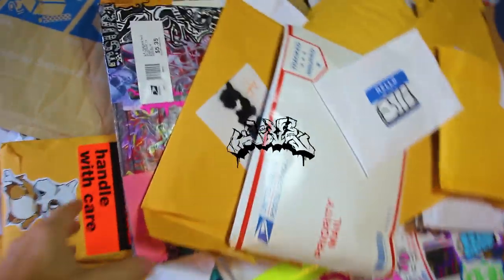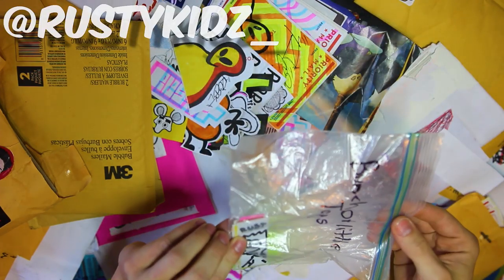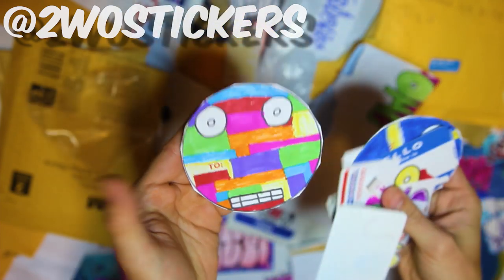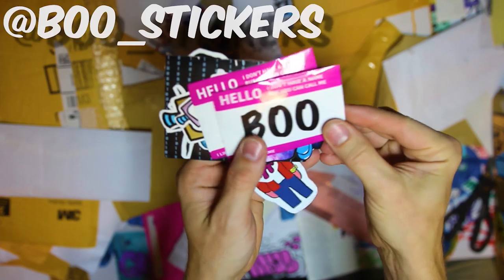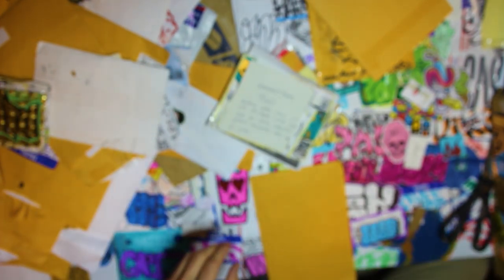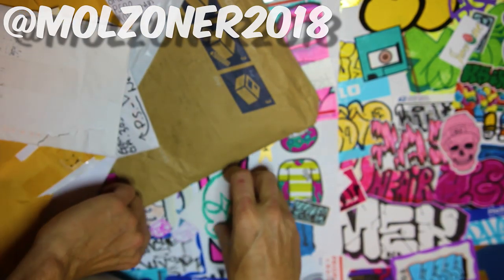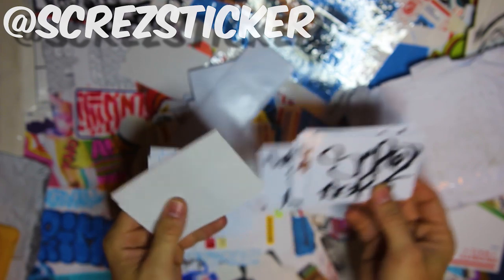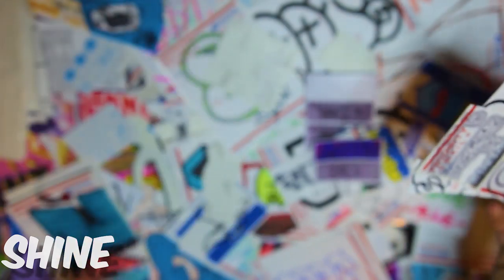Sticker Submissions #53 November 2019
Totaled 58 packs.. which is seriously insane. Biggest haul to date! Enjoy and if you want to support the next round drop a comment or just send in to be featured!!

Sticker Submissions
U.S.A
If you want a pack in return simply include an envelope in your pack that is addressed back to you. Add a few stamps and I will fill it and return some stickers your way.
Featured Artists:
Shi:
Post:
Kase:
Tics:
Song:
Utopian Waseland:
Key.lo:
Blue:
Shine:
Selt: